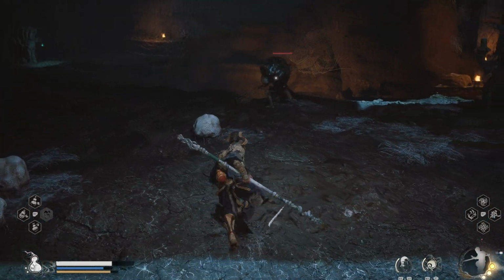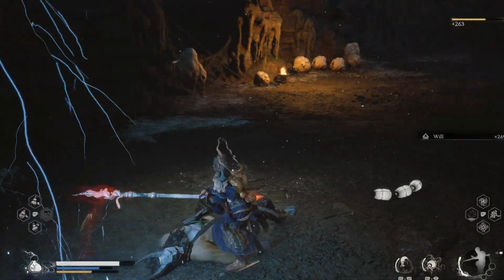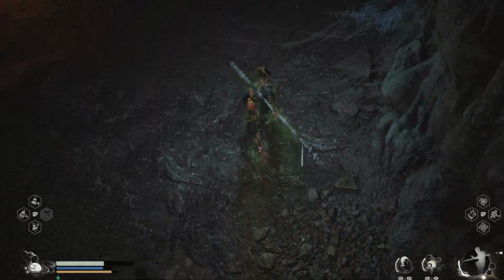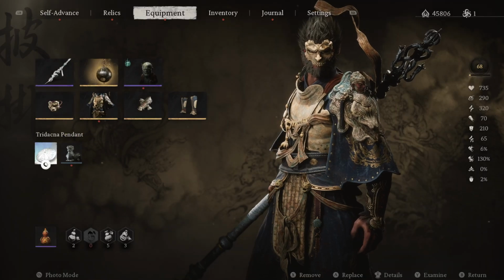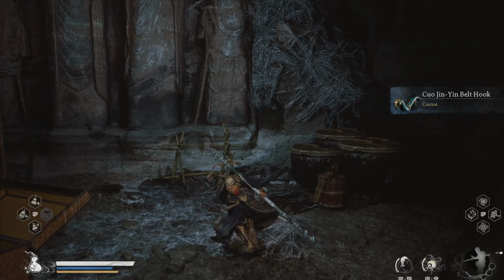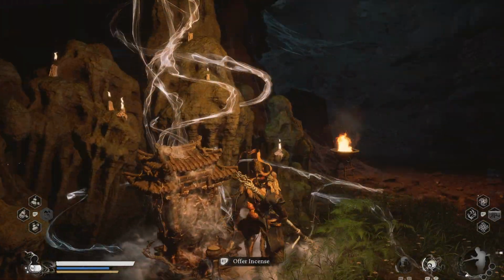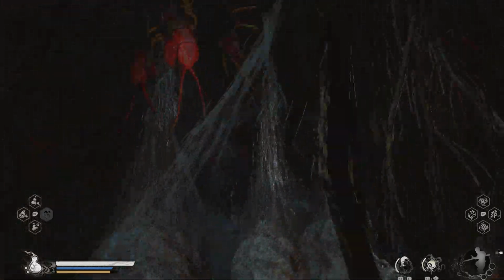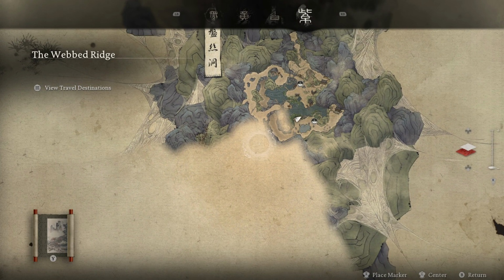Black Myth: Wukong - Let's Play 26 : The Webbed Hollow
Tesla here~  I enjoy making  let's play videos and yapping from time to time!

Only if you're 18+  as I sometimes retweet spicy stuff :3

Journey with me as I explore and unravel new bosses, challenges, characters,  unique set of spells, and new lands to venture into the tale of Journey into the West!

Going  back to the thrust stance in this episode  and delving further into this webbed labyrinth that is the Webbed Hollow. Bunch of spider dexterous warriors and venom archers didn't make it easy to use thrust techniques such as Whirling Thrust and Forceful Thrust. I end  the episode fighting a new boss, Venom Daoist!

Black Myth: Wukong is an action RPG rooted in Chinese mythology. The story is based on Journey to the West, one of the Four Great Classical Novels of Chinese literature. You shall set out as the Destined One to venture into the challenges and marvels ahead, to uncover the obscured truth beneath the veil of a glorious legend from the past.